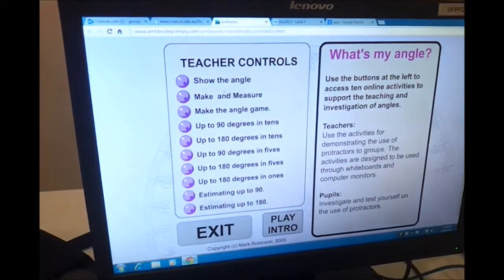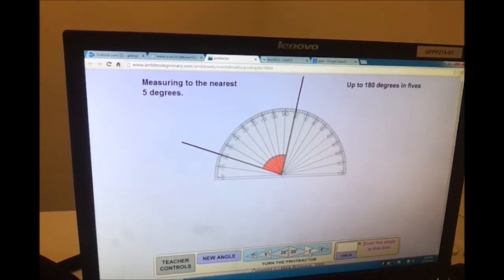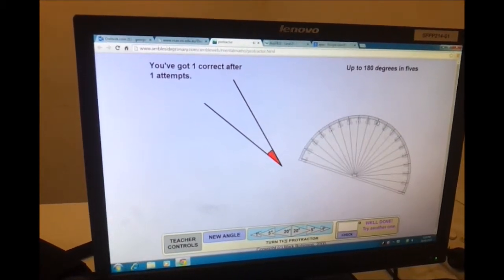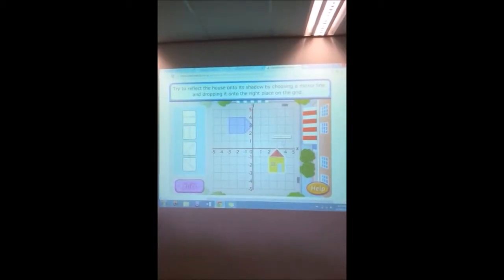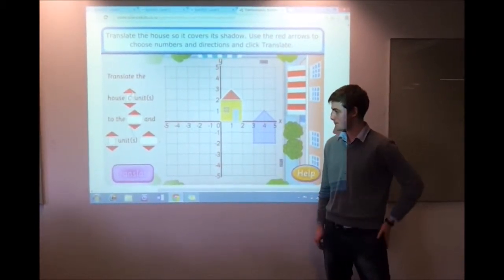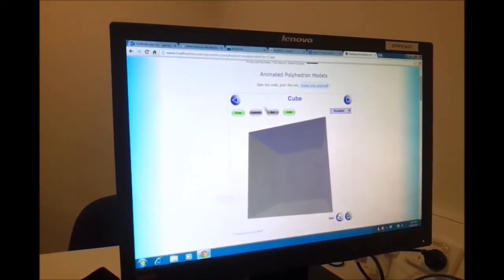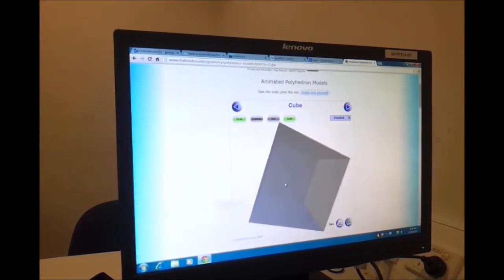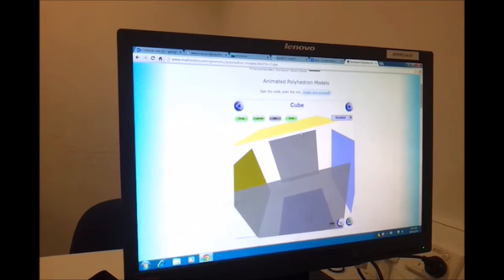Geometry, by George, Jeremy and Rob for Vic Uni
George, Jeremy and Rob's Geometry video for University